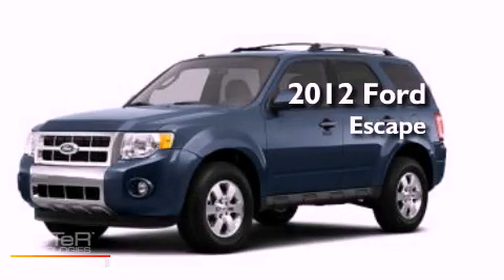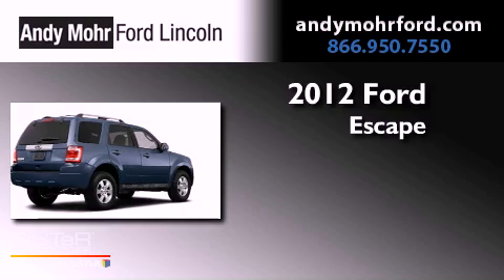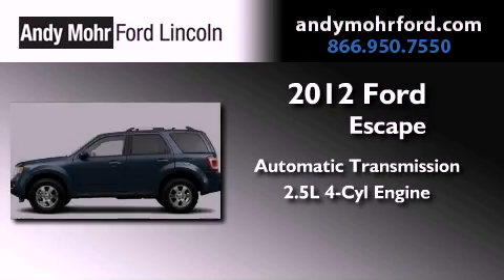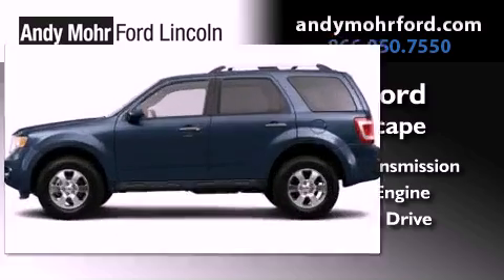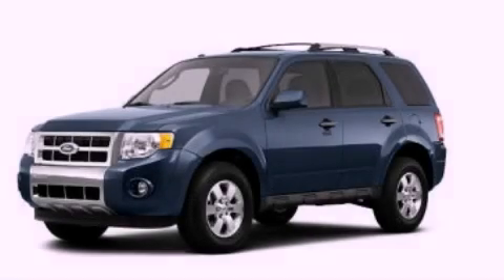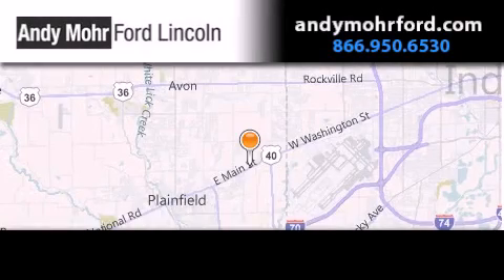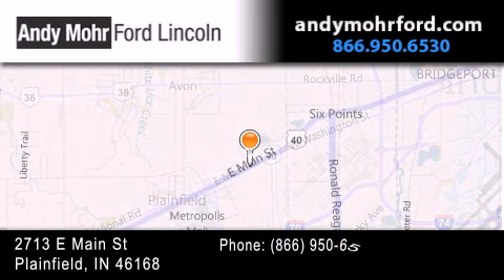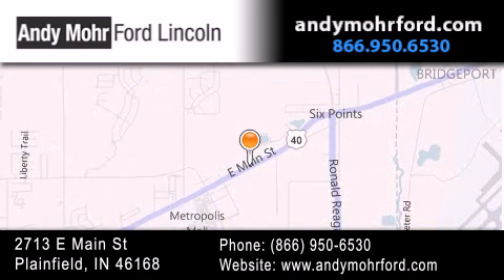2012 Ford Escape Indianapolis IN 46168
Year : 2012
 Make : Ford
 Model : Escape
 Engine : 2.5L I4 16V MPFI DOHC
 Trans . : 6-Speed Automatic
 Exterior : Steel Blue Metallic

 Interior : Camel
 Stock : T13558

 2713 E. Main Street